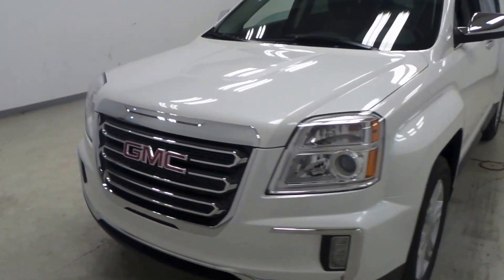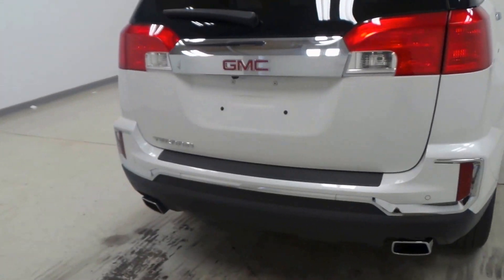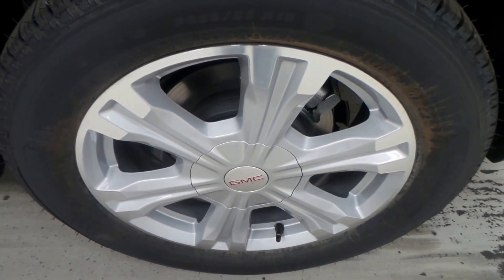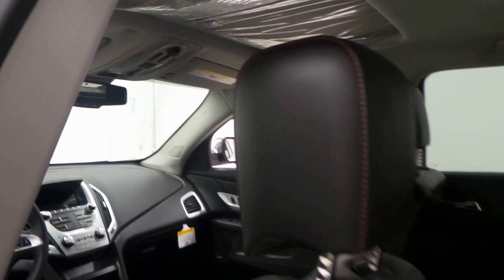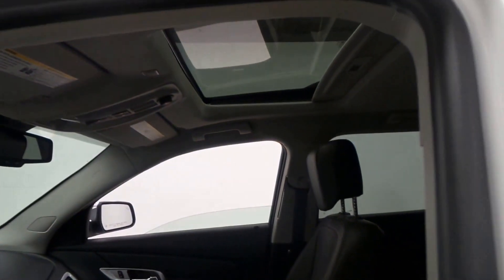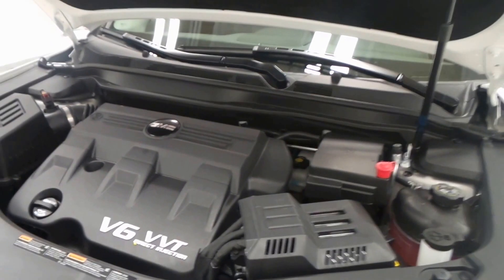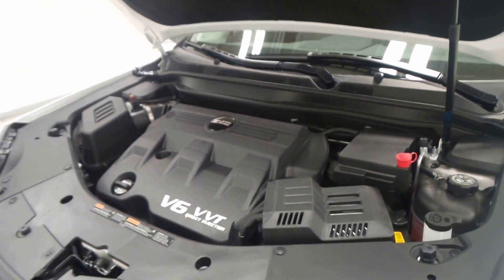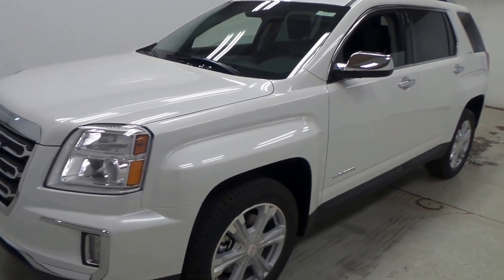2017 GMC Terrain SLT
Come test drive this 2017 GMC Terrain SLT, stock GC178289 today at McDonald GMC Cadillac 5155 State St. Saginaw, MI.